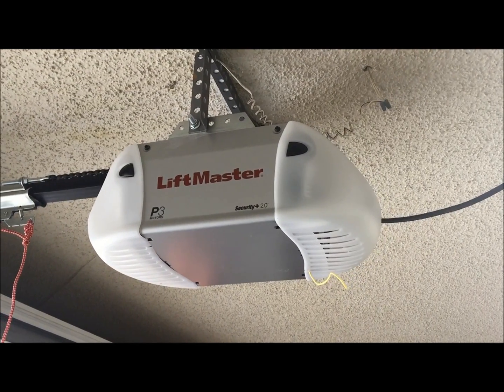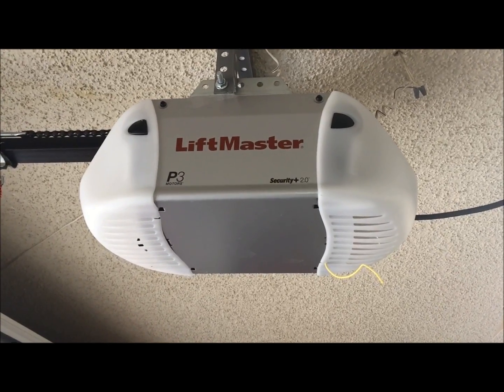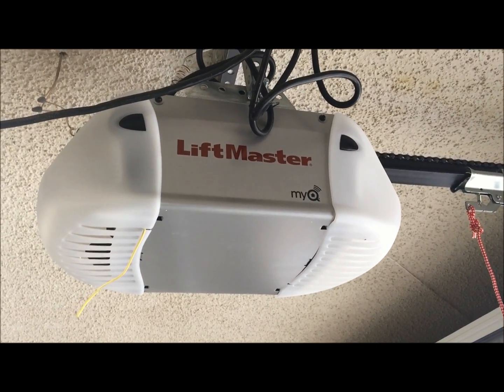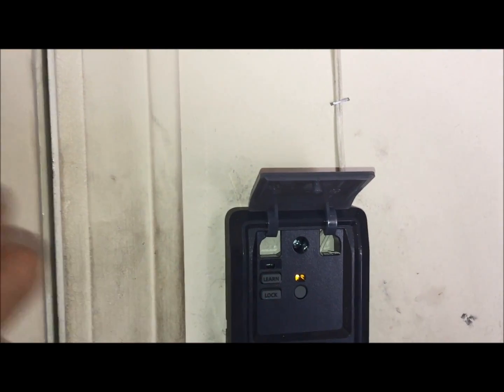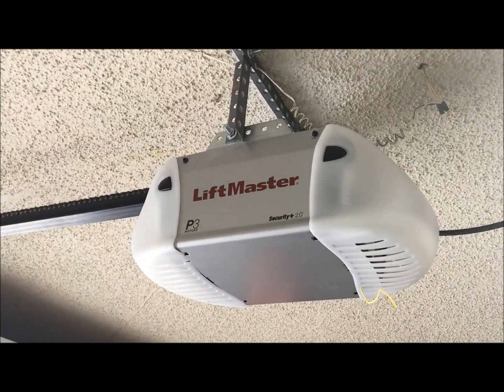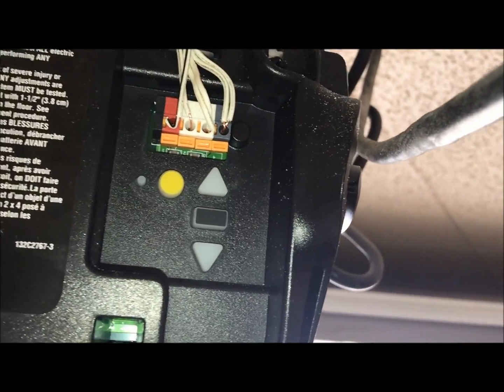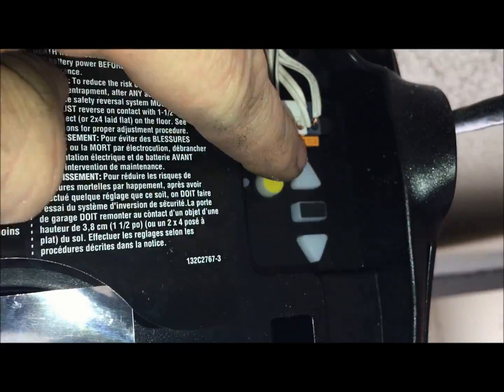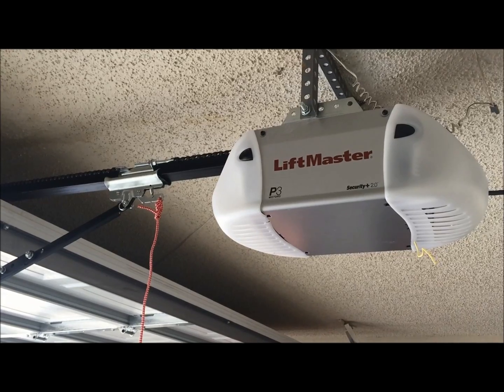Liftmaster 8365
Liftmaster 8365 Garage Door Opener